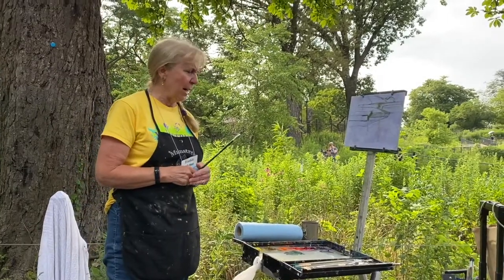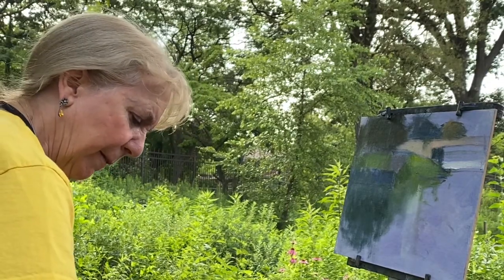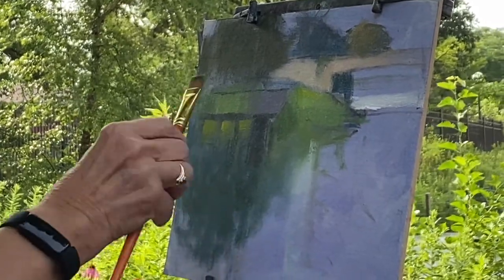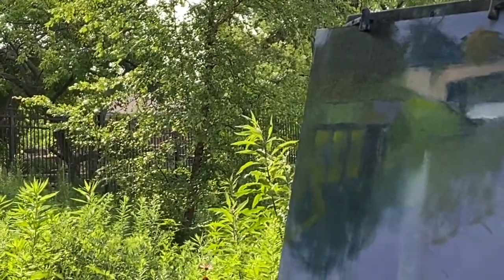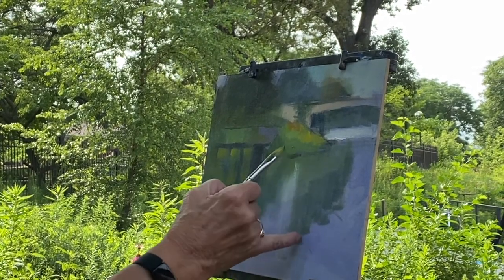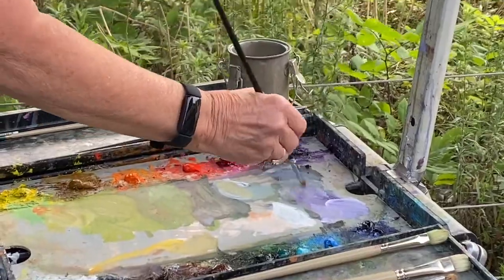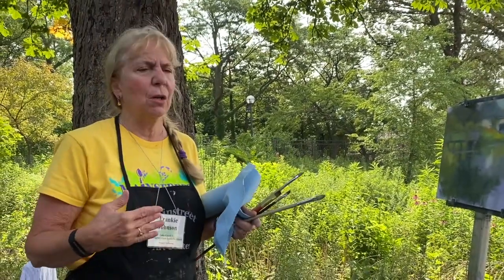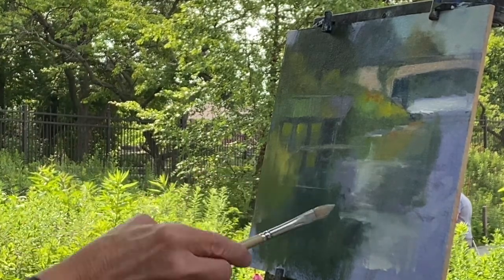PAPC Demonstration by Frankie Johnson, Lincoln Park, July 10, 2021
Frankie Johnson painted the bridge that crosses the lagoon by Cafe Brauer in Lincoln Park. Her composition, color choices and ability to both be realistic and painterly. A great learning opportunity.